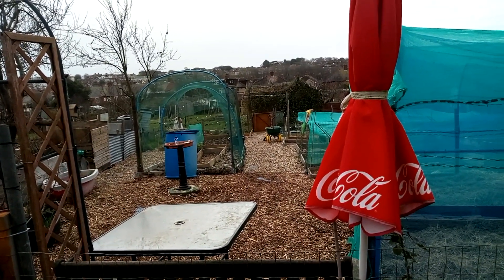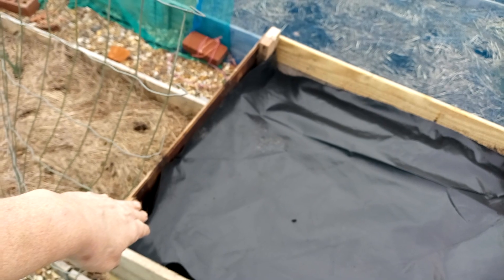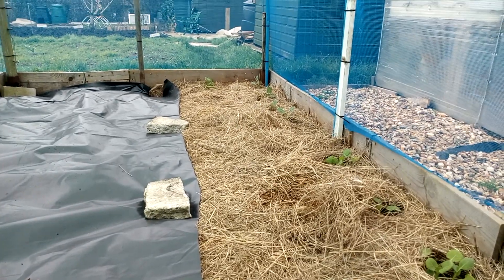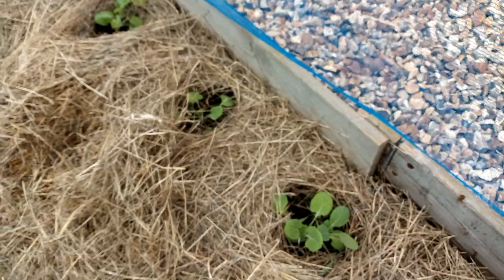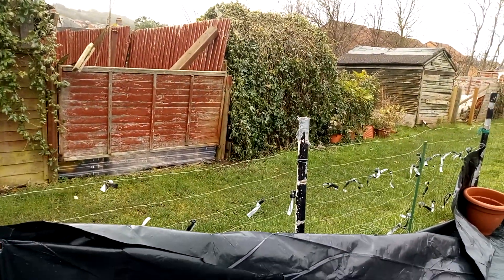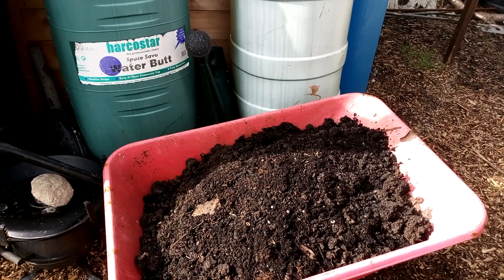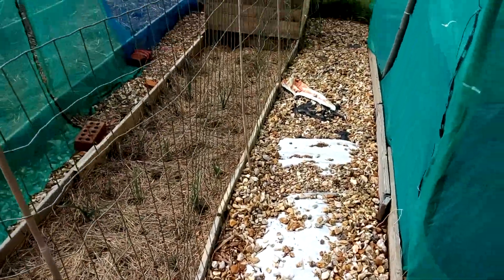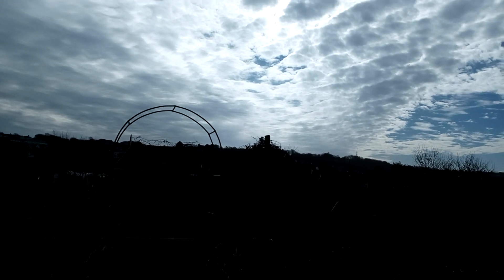What am I going to do with all this builders plastic sheeting???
That was real hard work putting that down I've got some tent pegs on there way..